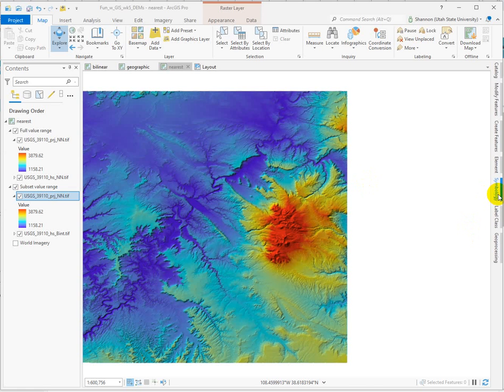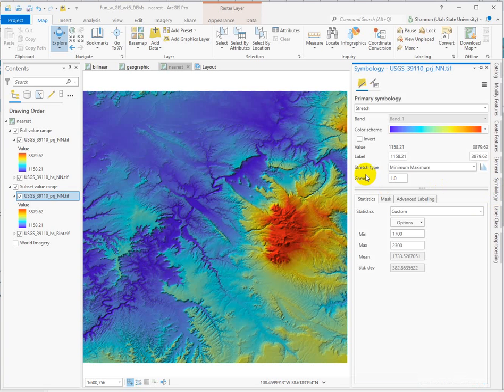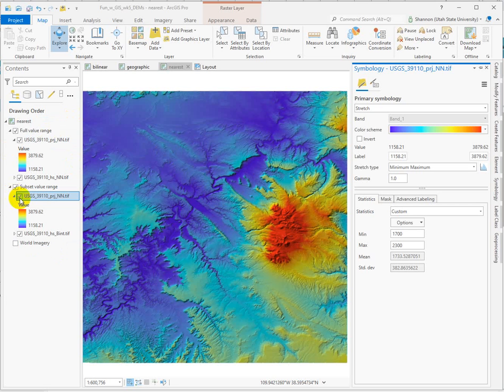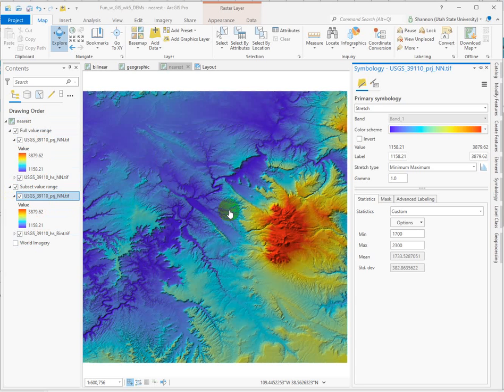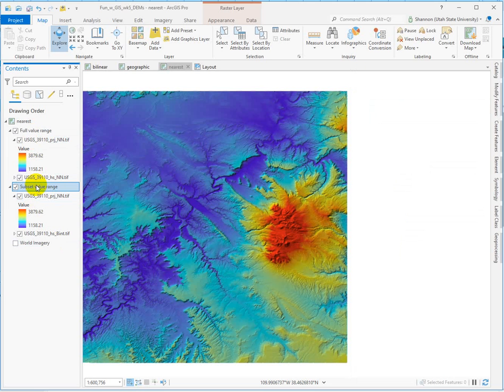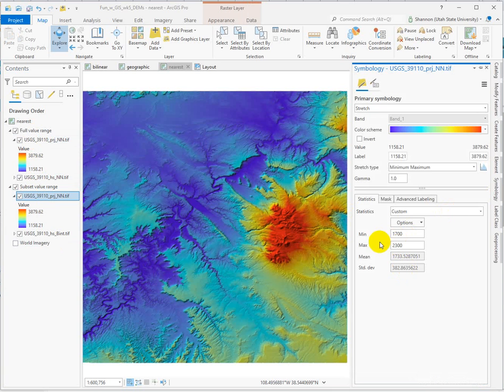Nuances of symbolizing elevation data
What happens to cells with values outside the min max range of your color scheme.
ArcGIS Pro